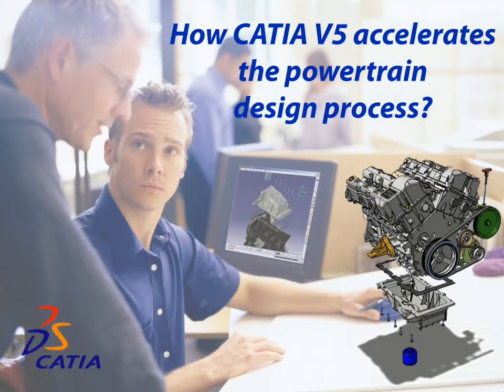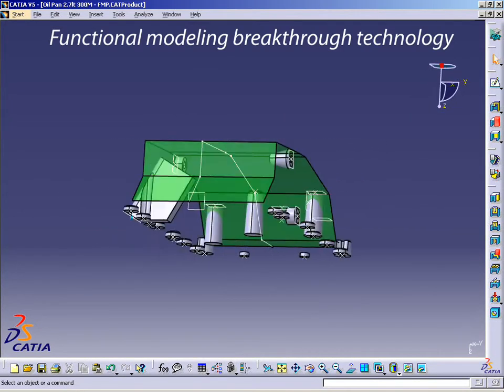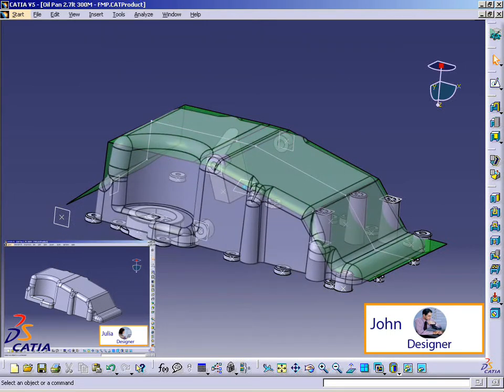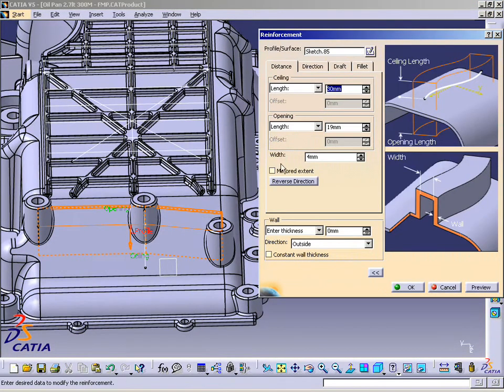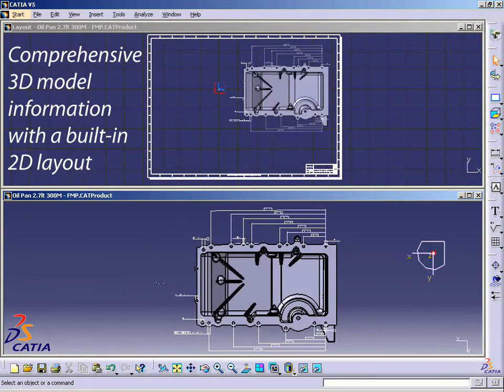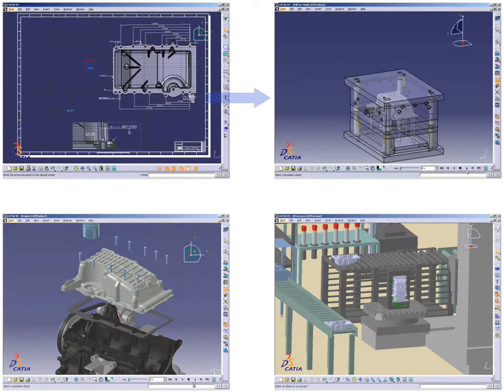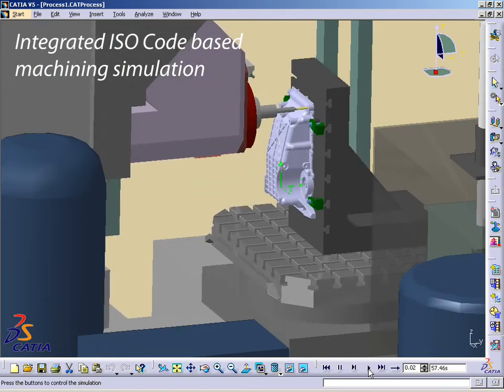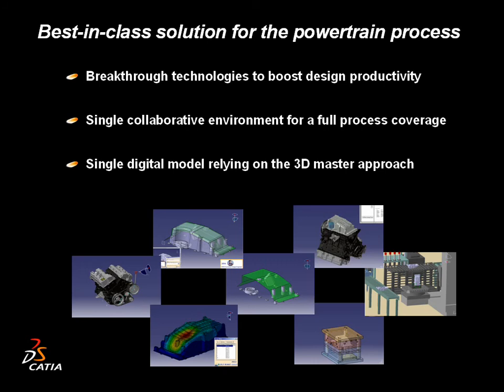How CATIA Accelerates the Powertrain Design Process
CATIA Solutions for Powertrain Overview